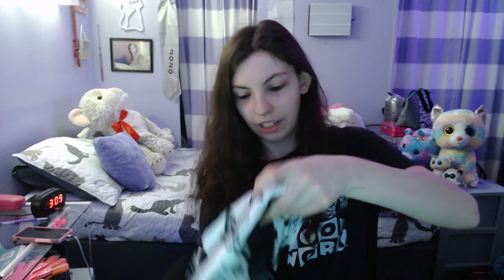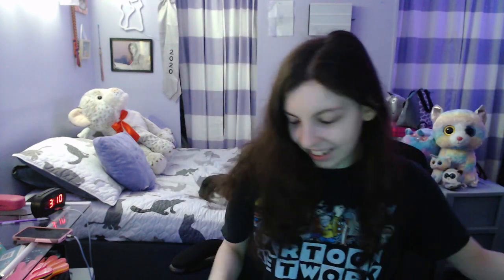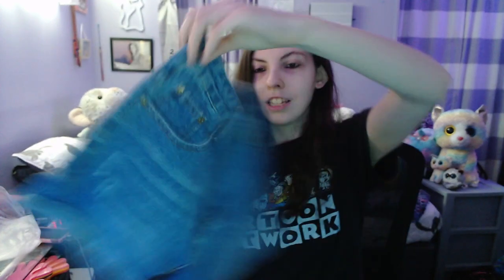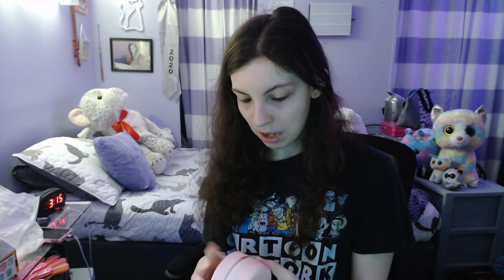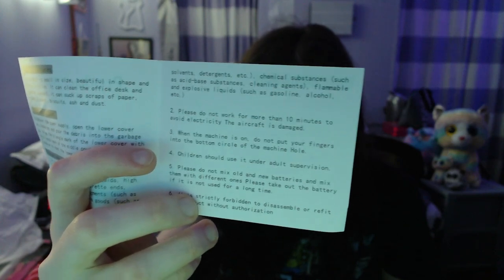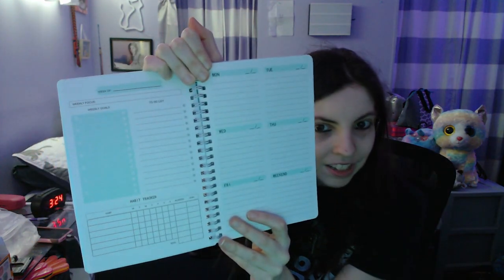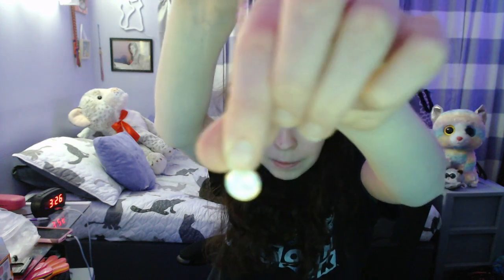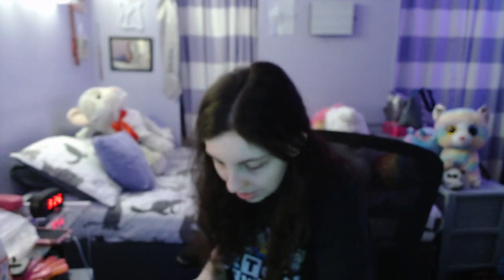Temu Haul Junes 1st 2023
Hi I made a purchase and now I'm reviewing it 😀

KasKat
Port Washington Ohio, 43837